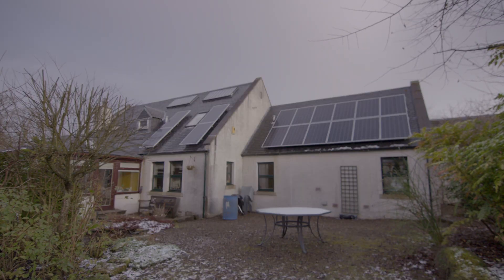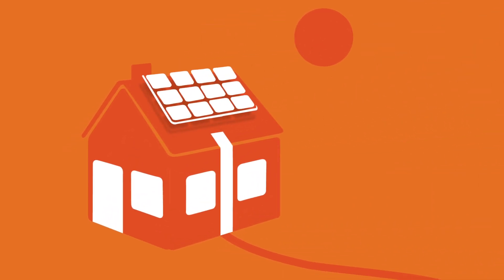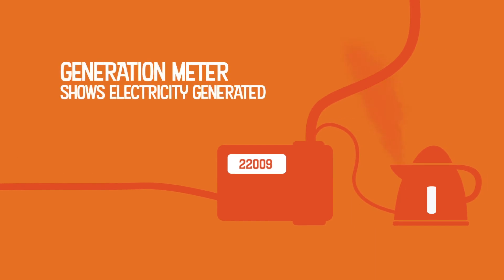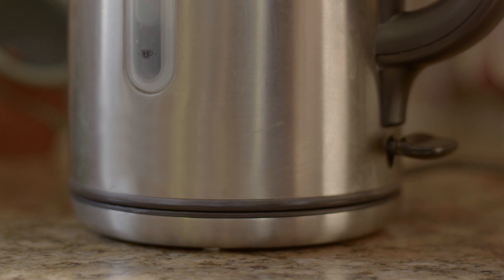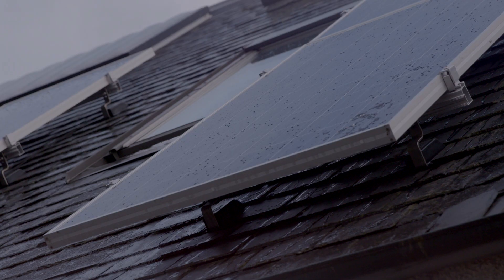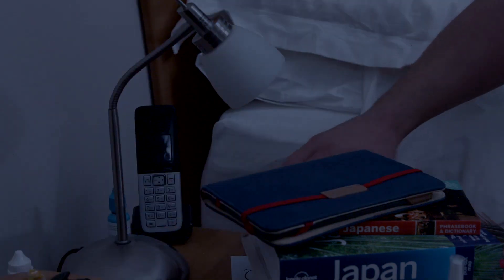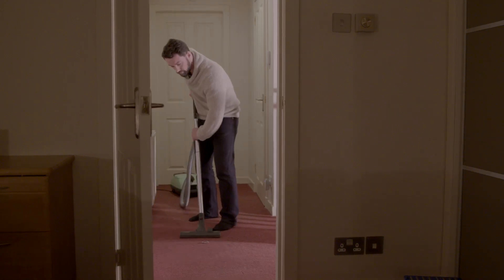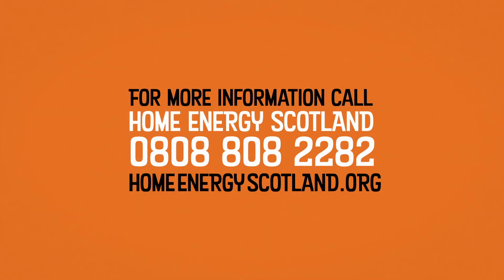Getting the best out of your solar PV system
Find out how to make the most of your solar PV system to lower energy bills.